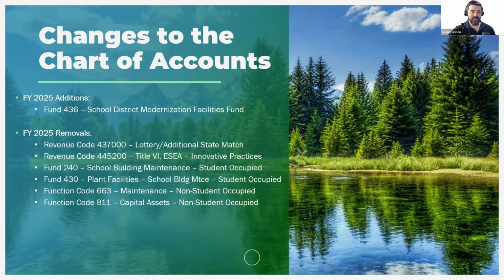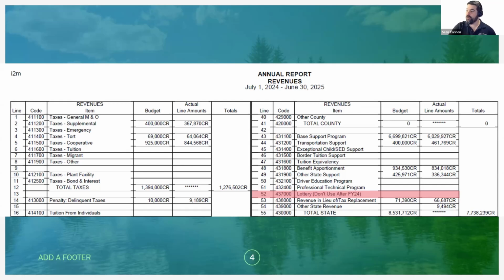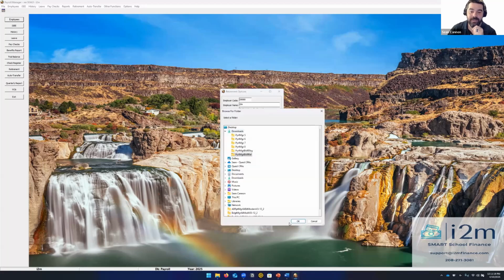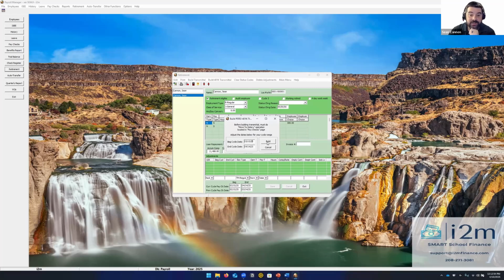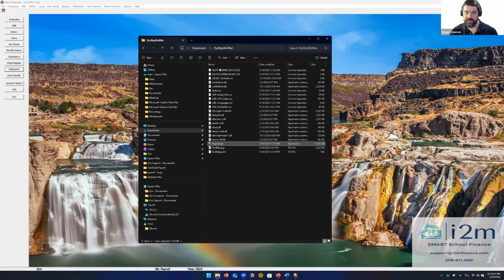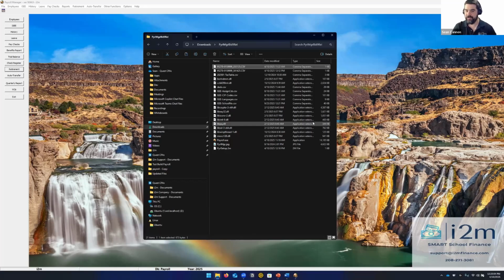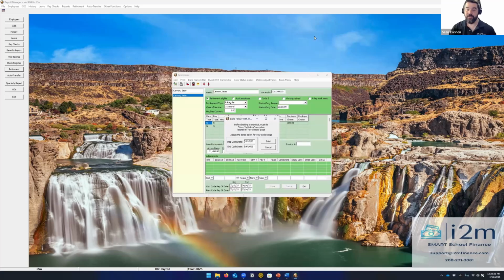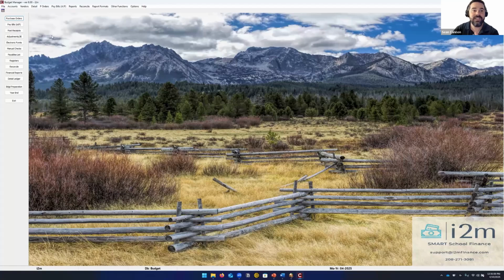April 2025 Webinar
In this webinar we cover our spring software updates, including the new 401k Transmittal.